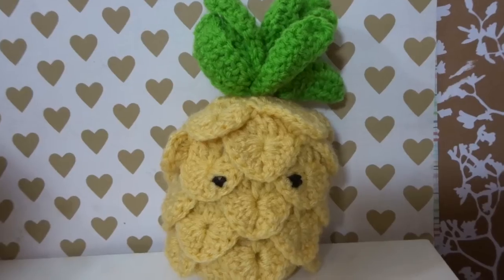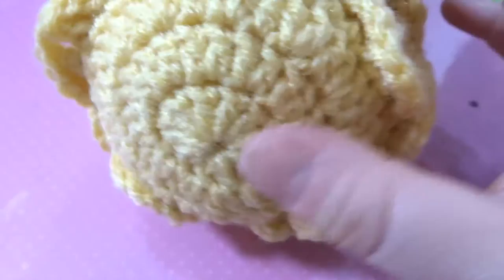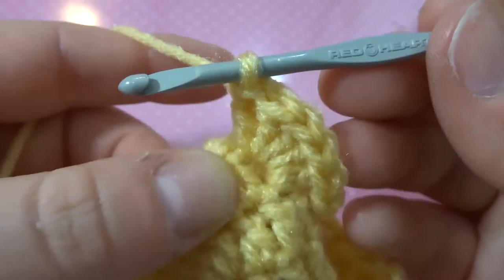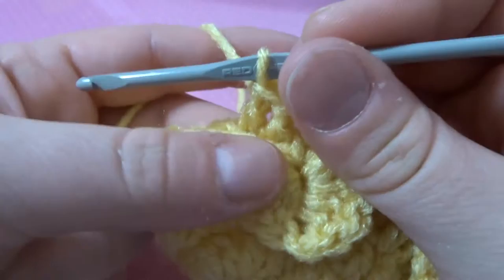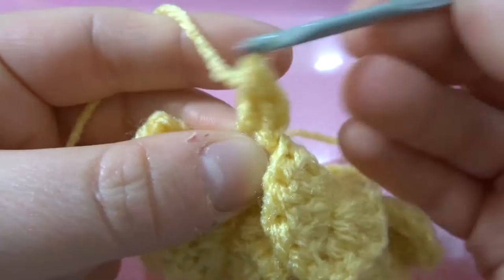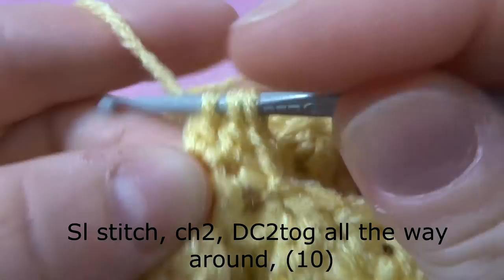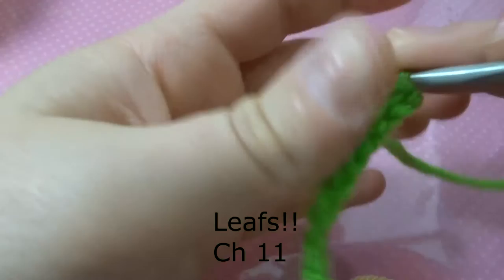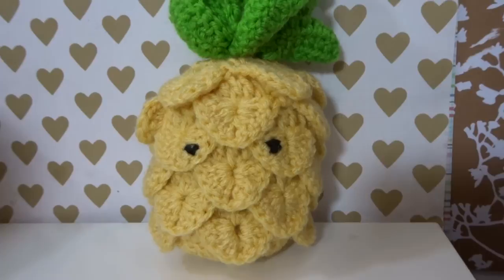🍍🍍 Amigurumi 🍍🍍 Pineapple 🍍🍍 free pattern and tutorial!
Hey guys thanks for checking out my newest pattern i made all by myself!  i love pineapples, and when i saw the crocodile stitch it just reminded me so much of the side of a pineapple!

I hope you enjoy and if you make this please hashtag me!

Twitch.tv - charmedbyashley - for Steamed Crafting!